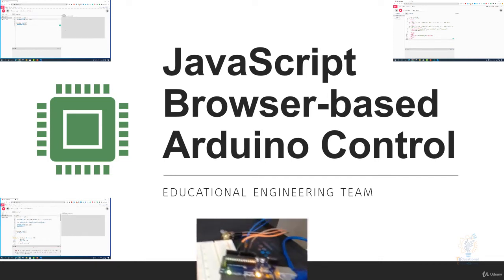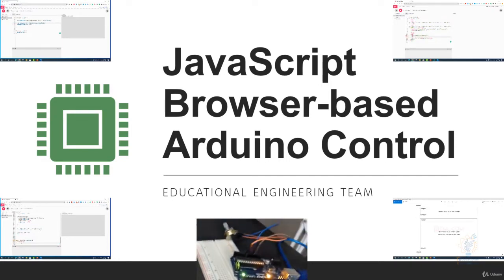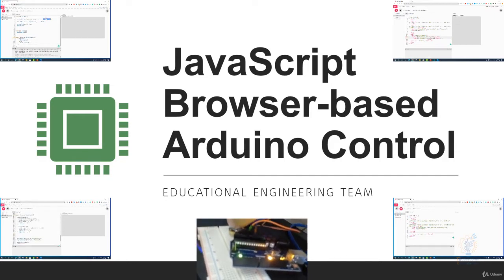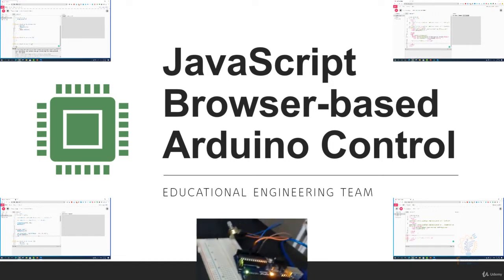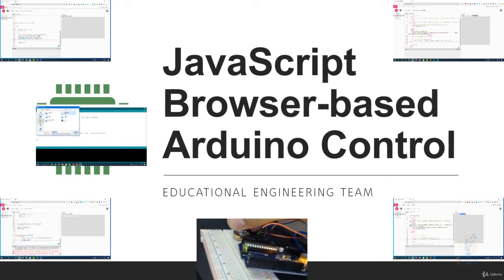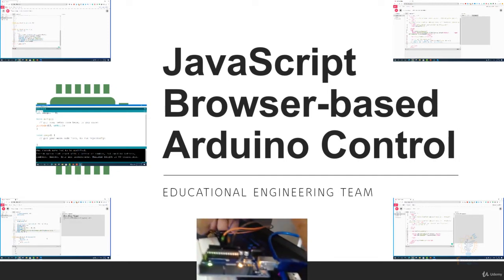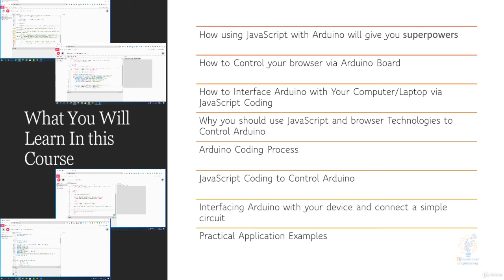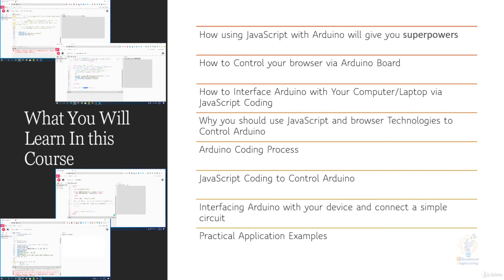Arduino JavaScript Browser based Control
Arduino JavaScript Browser-based Control is a video that showcases how to control an Arduino using nothing but a web browser. It covers how to set up the software, as well as how to create a simple interface using HTML, CSS, and JavaScript. The video ends with a live demo of the control panel in action.

In this video, you'll see how to use Arduino to control things like an LED light or an electric motor using JavaScript code running in your web browser. You don't need any programming experience to get started - just follow the step-by-step instructions in the video.

Arduino JavaScript Browser-based Control is a video that showcases how to control an Arduino using a web browser. This can be done by sending serial commands over the internet, or by controlling the Arduino directly from within a web page.

This course will take you on a step-by-step guide on how to give your Arduino superpowers using JavaScript Control